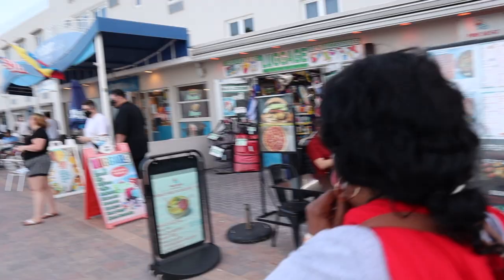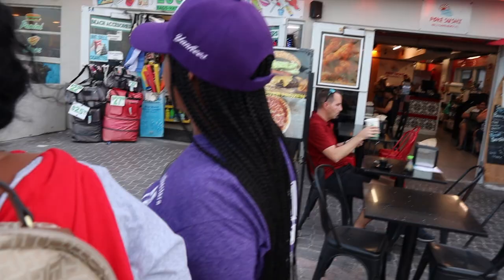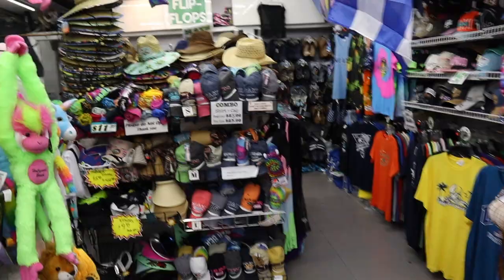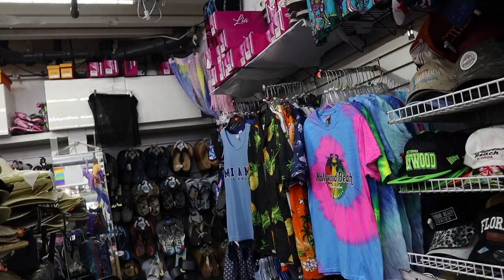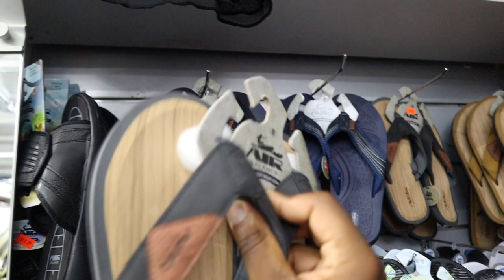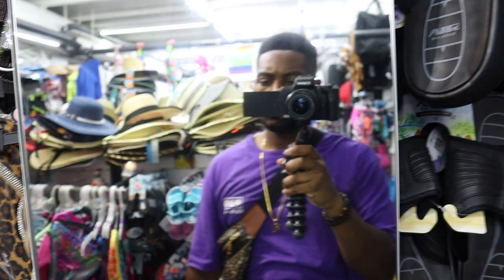Fort Lauderdale Vlog 1. . . FAMILY TRIP!!!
In this video I take you guys with my family and I as we travel to Florida.. I hope you enjoy!